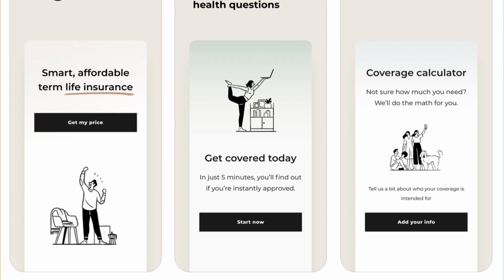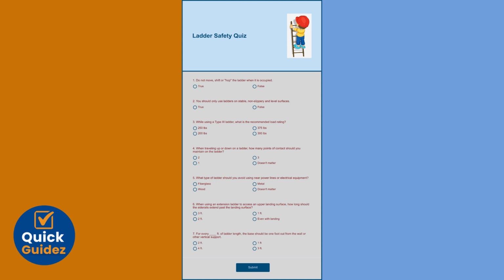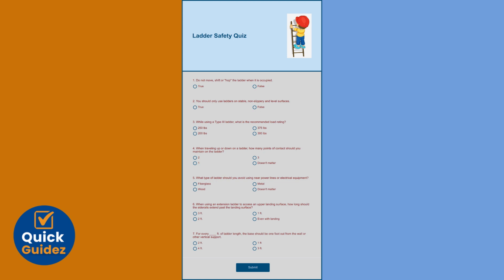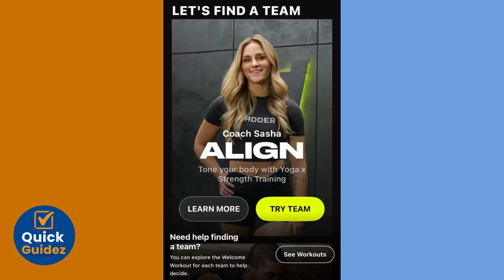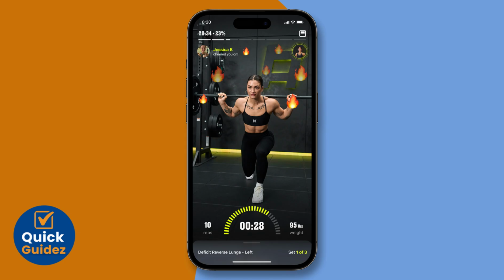How To Use Ladder App In 2025 - Step By Step Guide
Looking to get the most out of the Ladder app in 2025? In this step-by-step guide, we’ll walk you through everything you need to know to start using Ladder effectively. From setting up your account to mastering the features, this tutorial covers all the essentials to help you navigate the app with ease. Don’t miss out – watch now and unlock the full potential of the Ladder app!